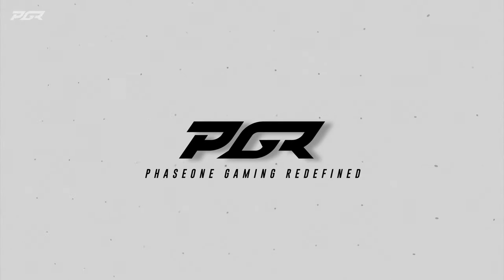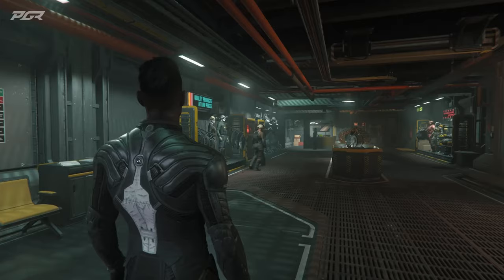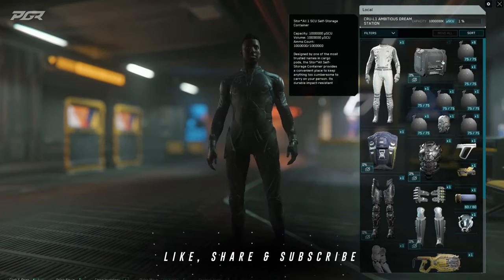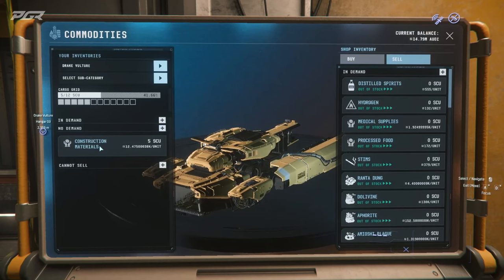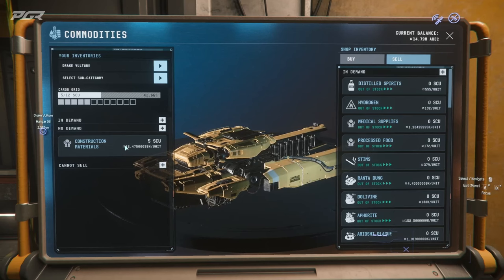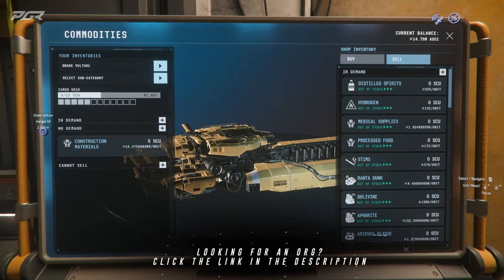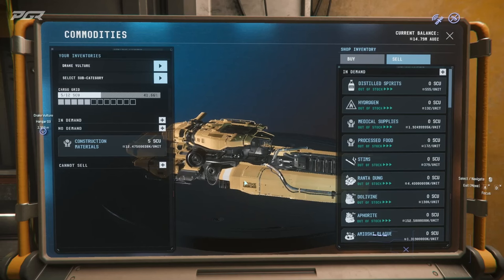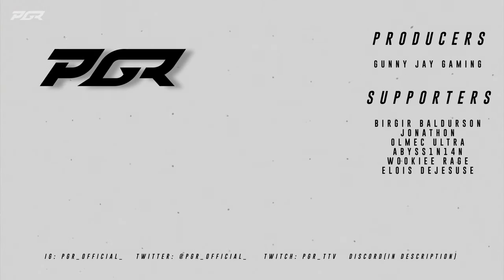The NEW Full Salvage Loop - How Much Can You Make? - Star Citizen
0:00 Prep
2:45 Scraping and Tractor Beams
6:05 Fracture and Disintegration
8:16 Filler Station
11:19 Selling and How Much You Can Make